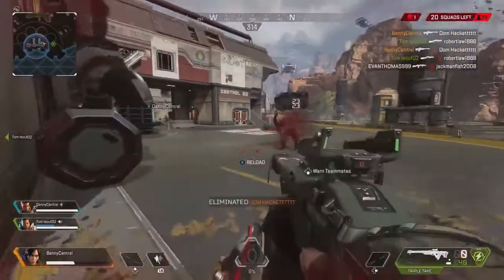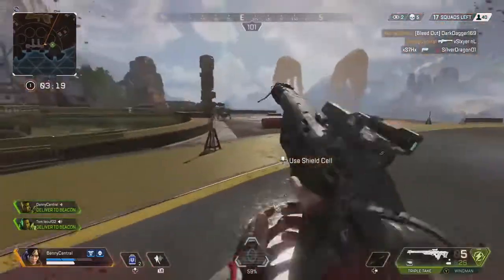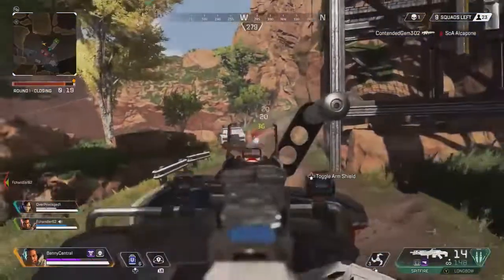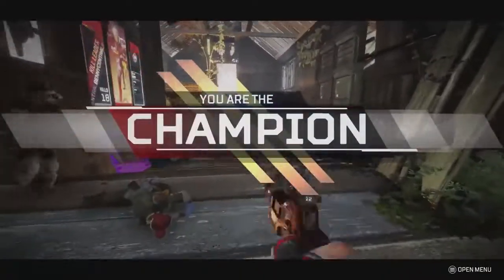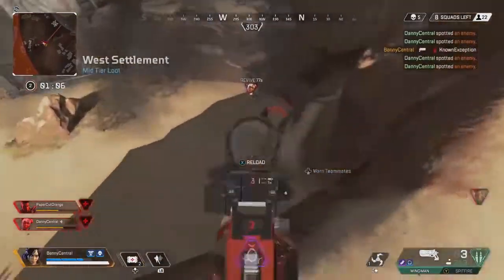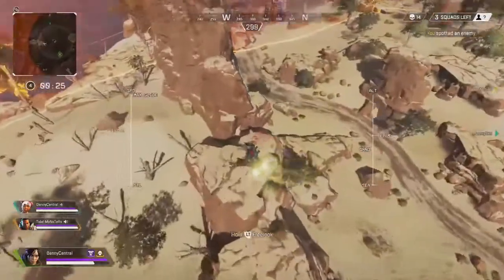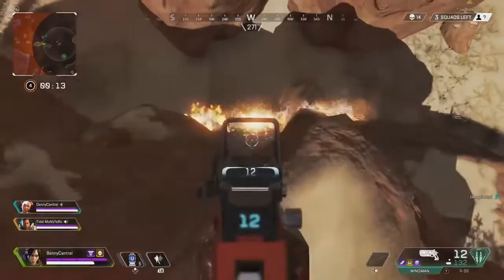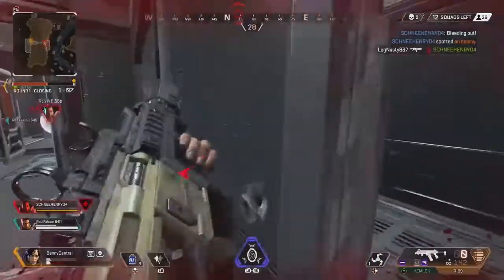Apex Legends tips and tricks Apex Legends Tips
We take a look at some Apex Legends tips and tricks on how to get better. The video will teach you how to get better at Apex Legends and will have something for everyone whether your a beginner or a pro as I do also talk through some more advanced tips for Apex Legends.

Rusher Chickens